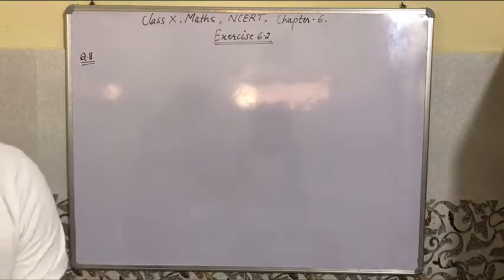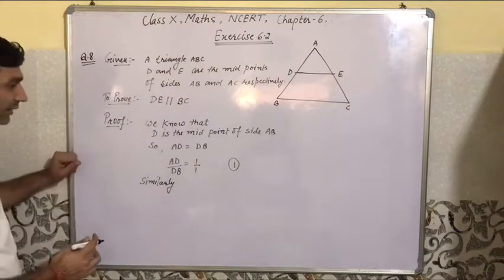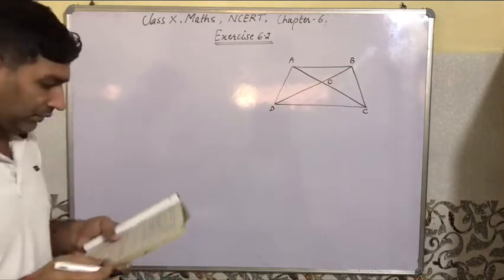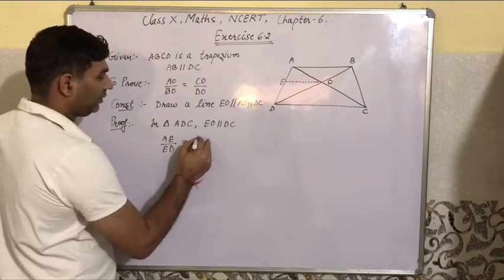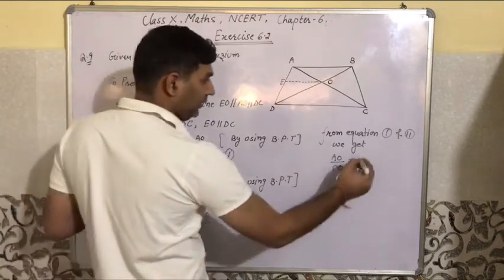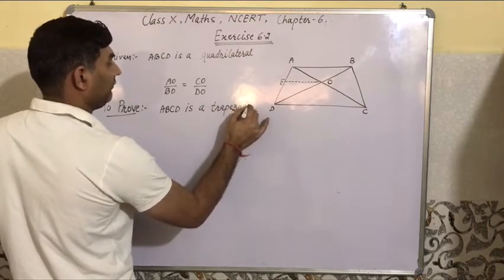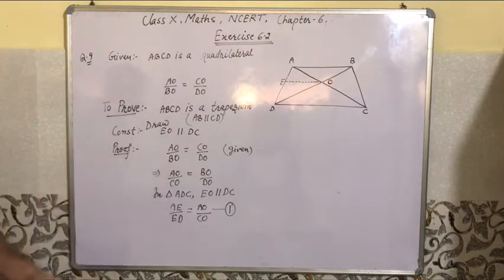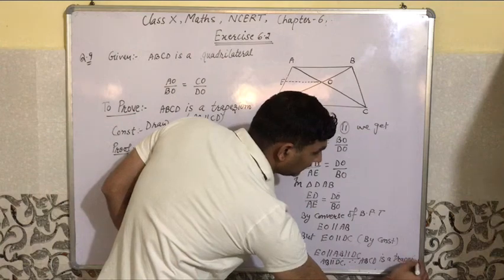Class X/maths/ NCERT/ch 6/exercise 6.2